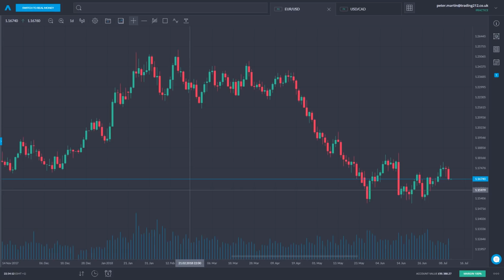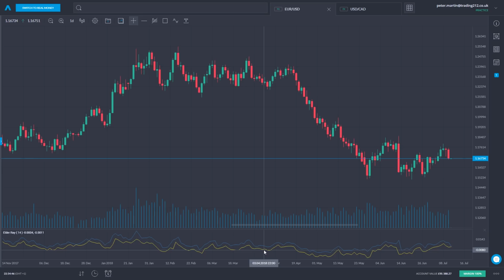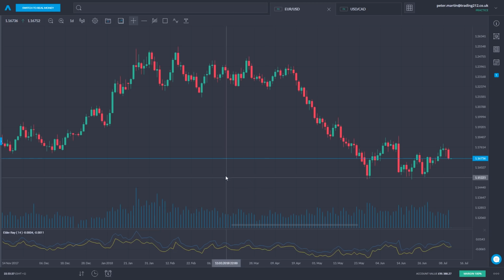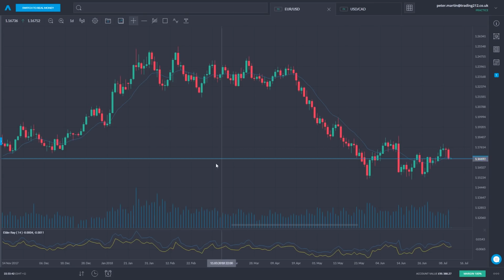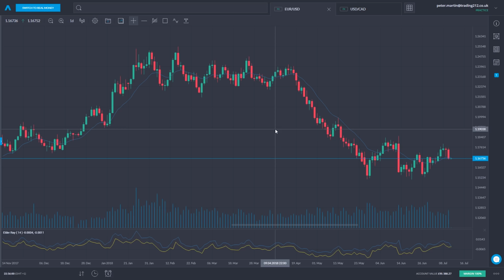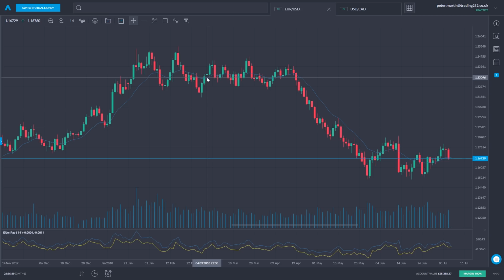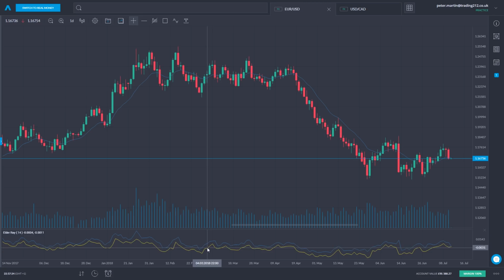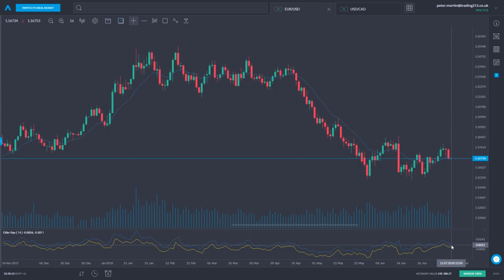Introduction to the Elder Ray Indicator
This video explains how to use the 'Elder Ray Index' and gives a quick guide to interpreting bull and bear power as a way of timing entry points.